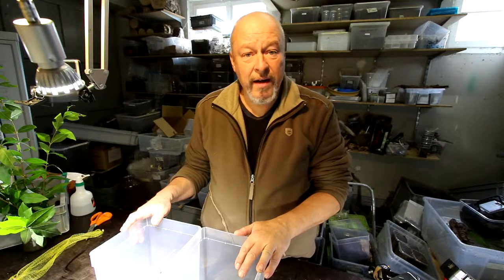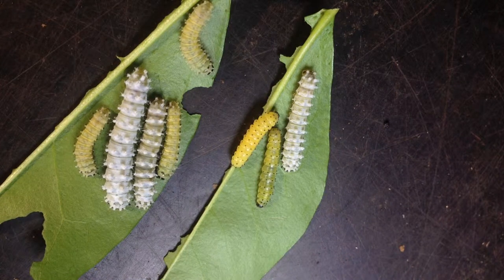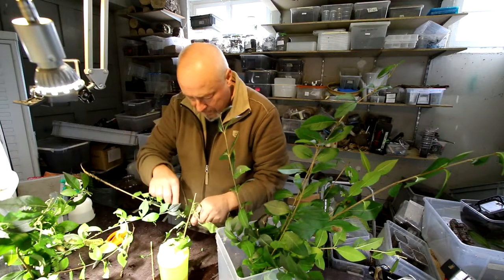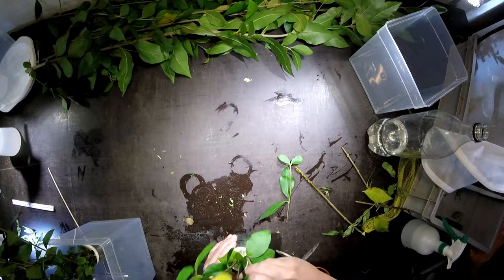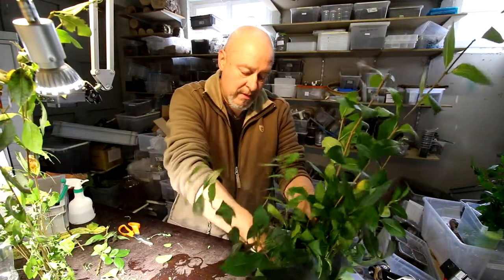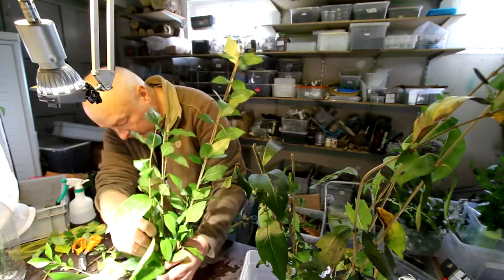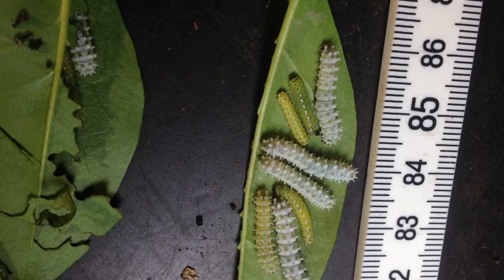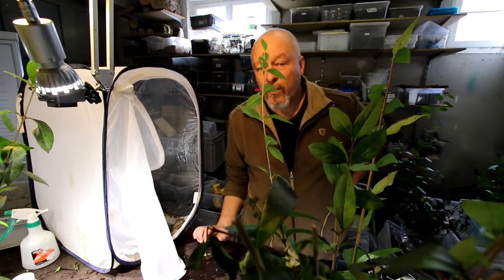Samiaricini (Wm. Jones, 1791) - L3 stage caterpillars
21.january. On Ligustrum. Preparing new feed.